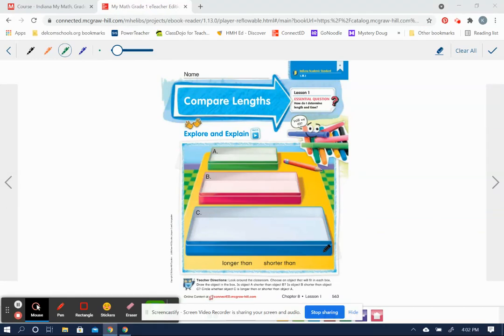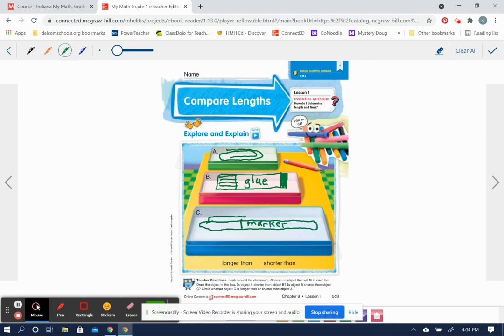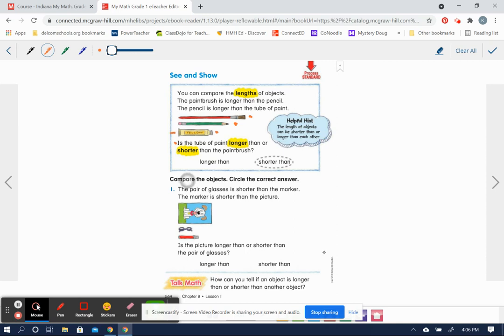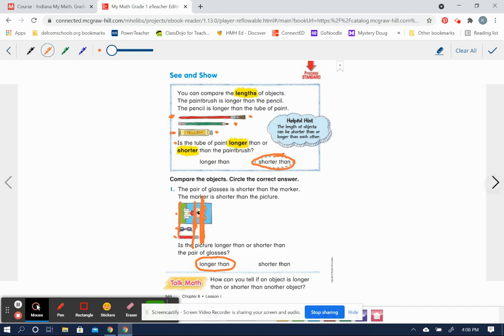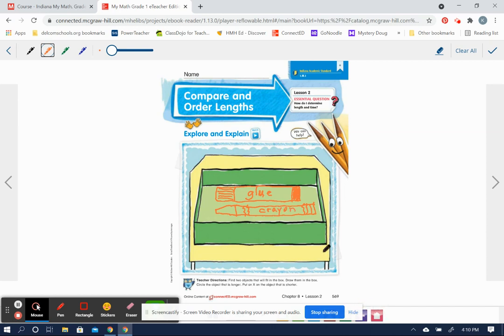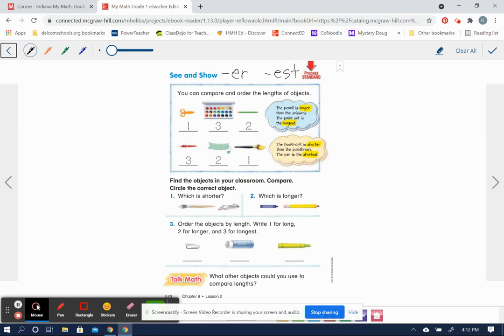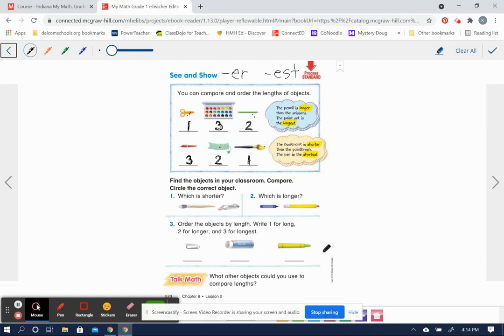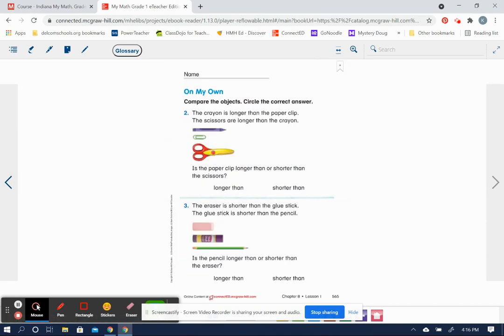Ch.8 Lesson 1 & 2 (Measurement)